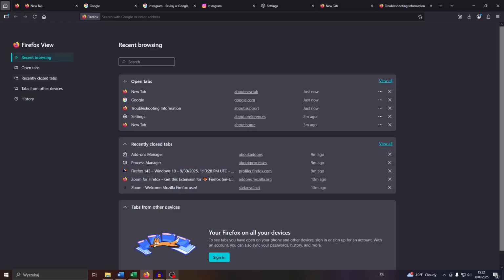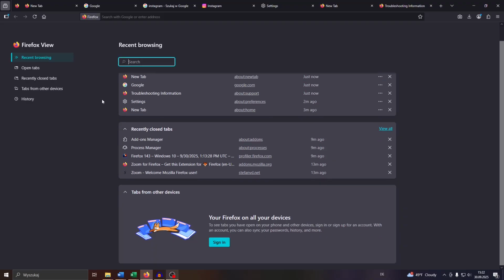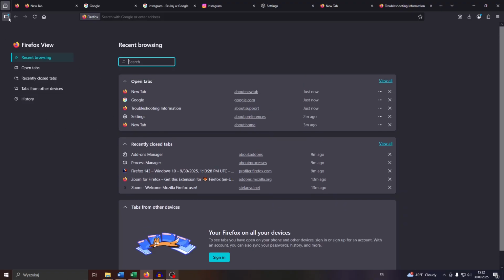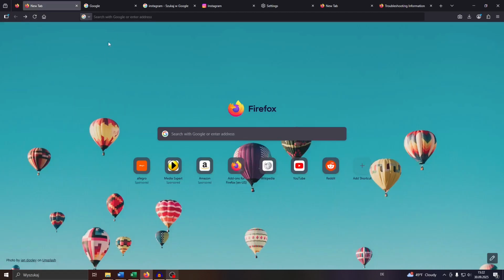How to Access Firefox View — Step by Step Mozilla Firefox Tutorial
In this tutorial we explain how to access Firefox View. Use this feature to quickly return to recently closed tabs and synced devices.

If you're interested in learning more about how to use Mozilla Firefox web browser, you may learn how to reset Firefox to factory settings step by step, too, in this tutorial